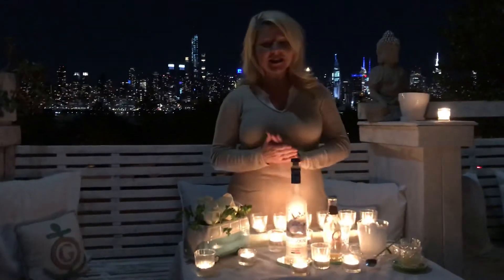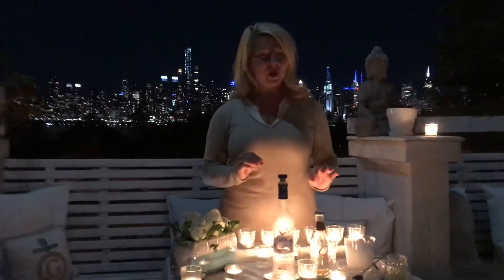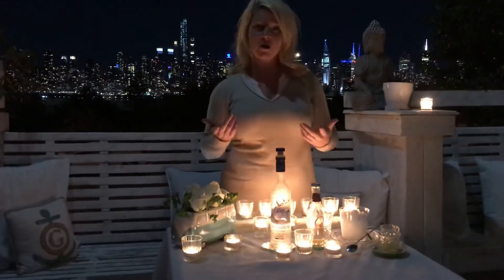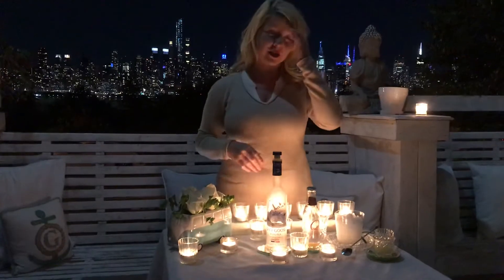Moscow Mule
This evening I mixed it up with Grey Goose ginger beer and lime and a garnish of rosemary . This Moscow Mule is delicious. Cheers